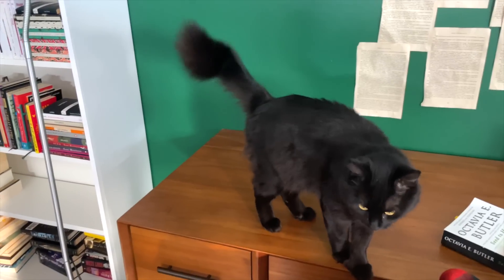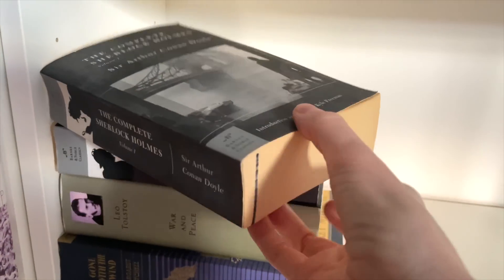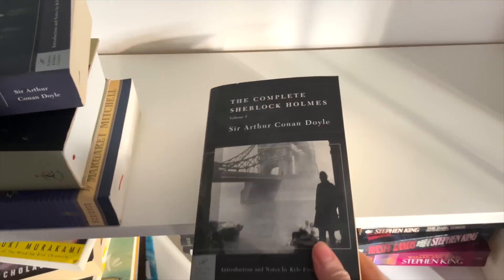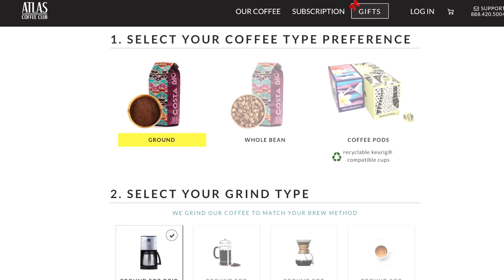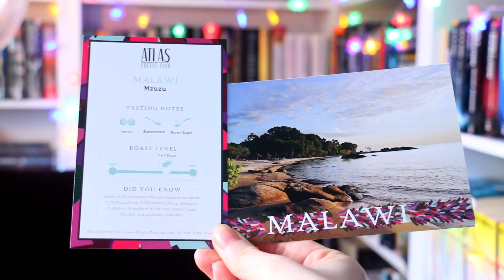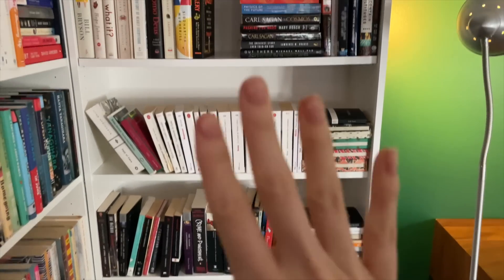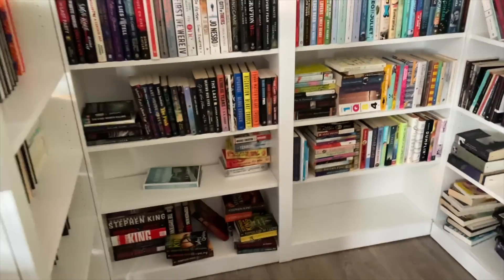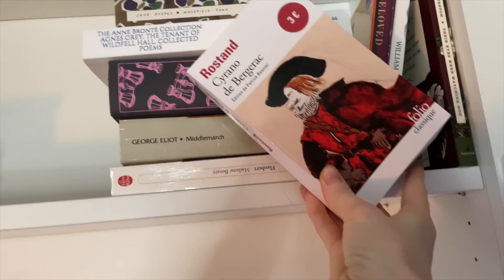Are Classic Books Worth It? || One Week One Shelf Reading Vlog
Hey Booktube! Continuing this month's reading challenge with another "one week one shelf", this time... CLASSIC BOOKS! I tried to get to some of the forgotten ones to see if they were hidden gems!

***BOOKS READ***
A Study in Scarlet
Cyrano de Bergerac
The Sigh of the Four

All My Book Recommendations

Where I buy books online!